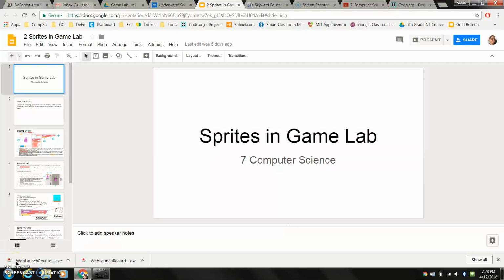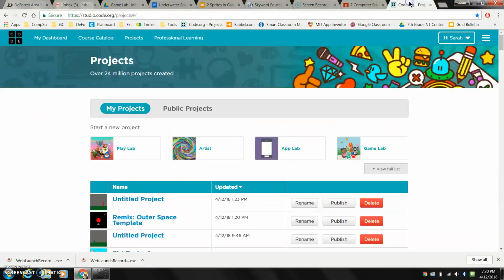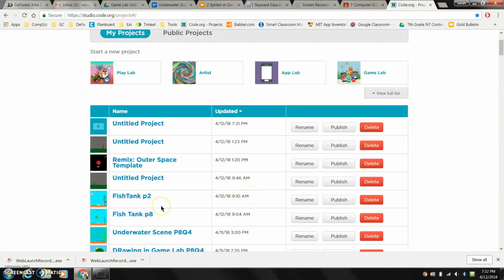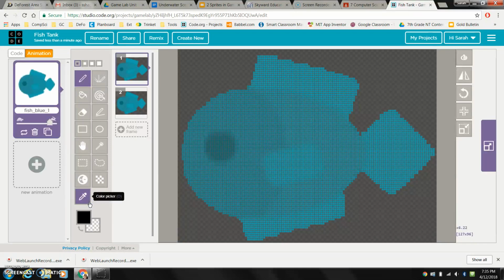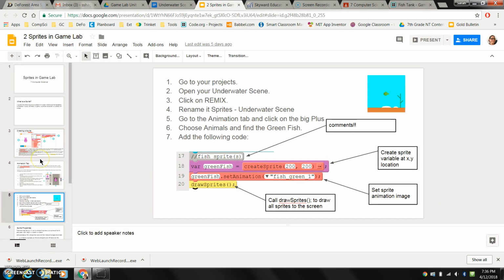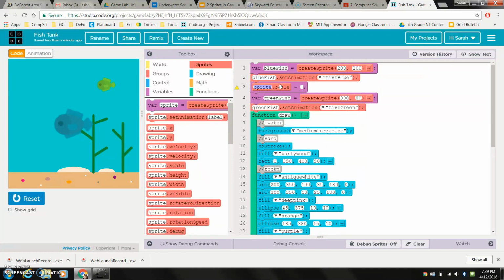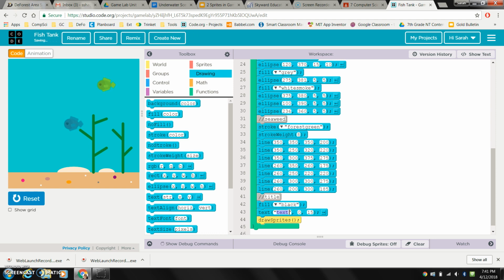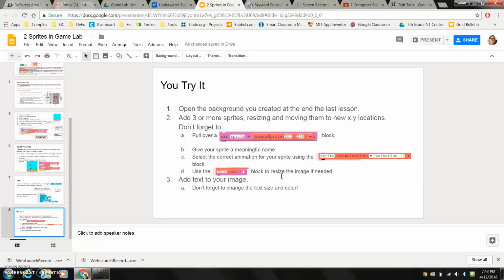Sprites In Game lab